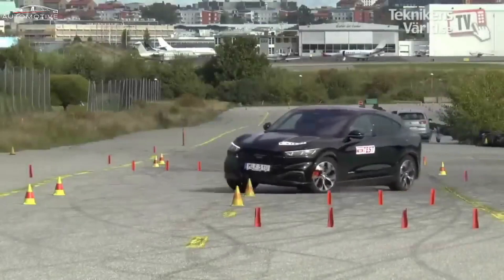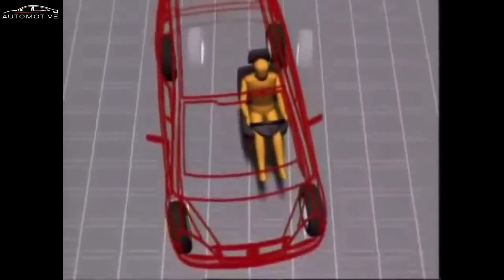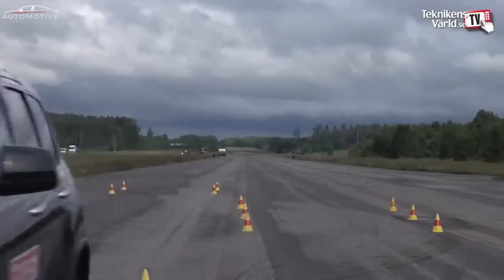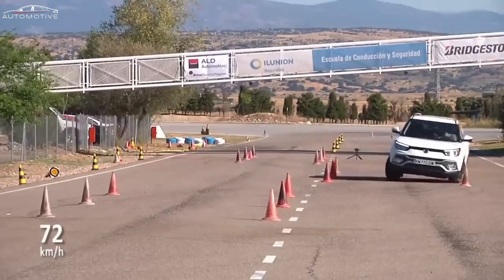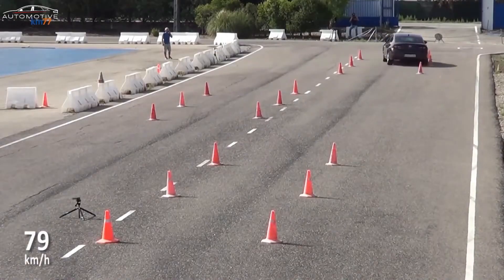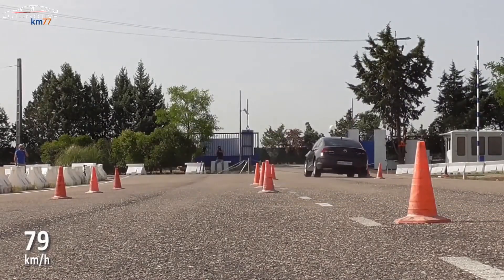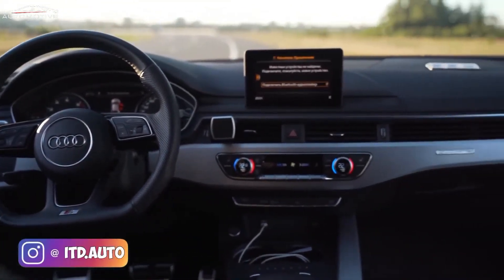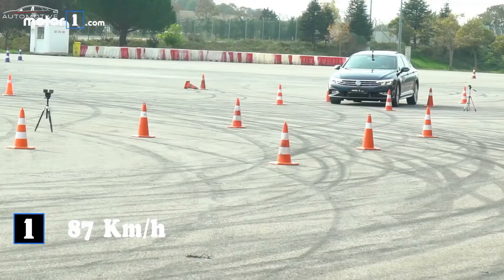Here Are 12 Possible Reasons For The Problem Of Cars Failing The Moose Test!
"Modern cars fail the car test because?"

The failure of modern cars to pass car tests can be attributed to several factors. Firstly, automotive technology is constantly evolving and advancing, which means that tests may not align with the requirements. Engineers and designers incorporate various engines, sensors, and technologies to design new car models to perform at their best. However, data obtained in laboratory conditions may not always represent the behavior of drivers in real-life situations.

Additionally, car tests are highly complex and must consider a range of factors, such as variations in weather conditions, road conditions, and driver behavior. These factors are compared to the requirements of the tests, making it challenging to determine how well cars can perform in tests.

Another reason for cars failing tests is that the desired experience may not accurately reflect real-life events. This means considering factors such as rapid reactions and the ability of drivers to respond to changing road conditions. Fully realizing such tests is very difficult and time-consuming.

As a result of all these issues, car tests must constantly be improved and adapted to innovations, so that cars can operate more safely and efficiently.